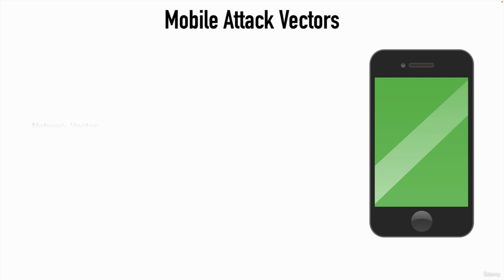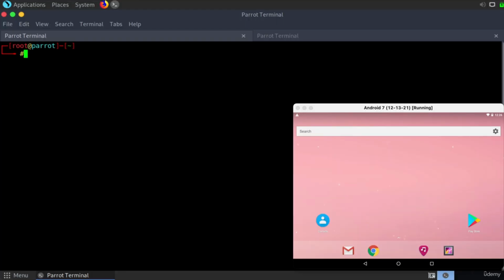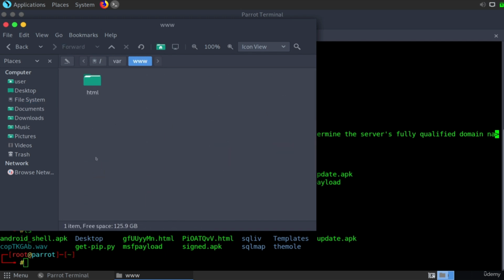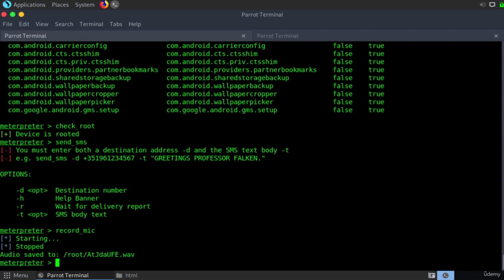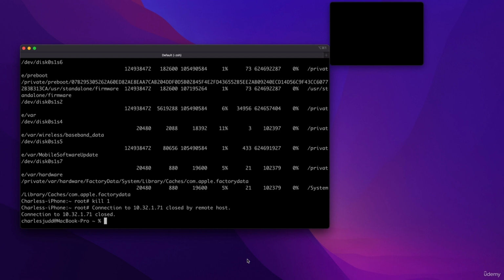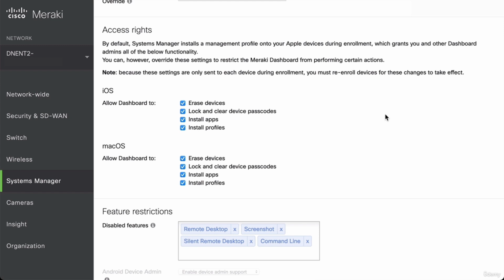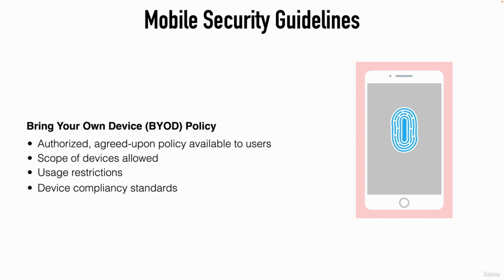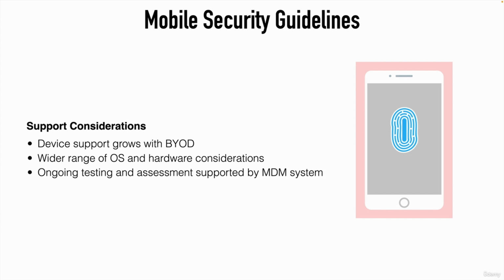17. Mobile Platform Hacking | Ethical Hacking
Mobile Platform Hacking | Ethical Hacking

**📌 Au programme :** Mobile Platform Hacking | Ethical Hacking